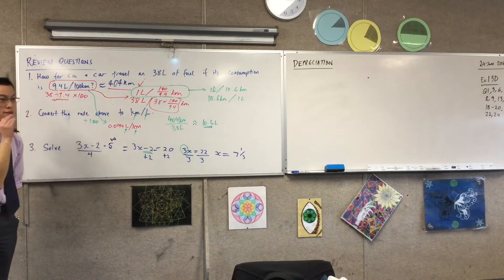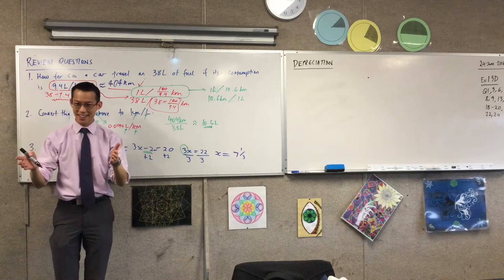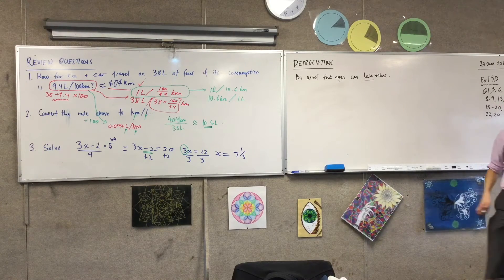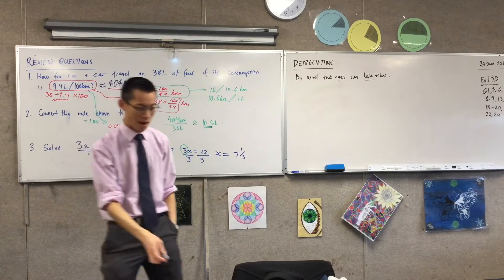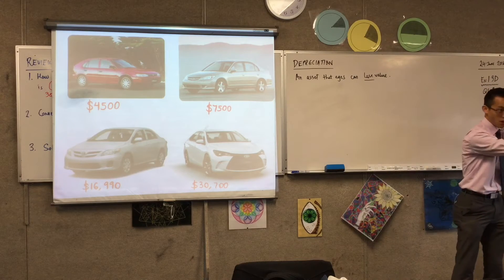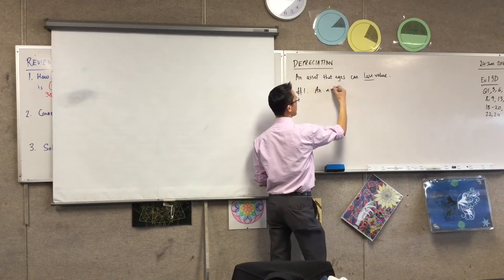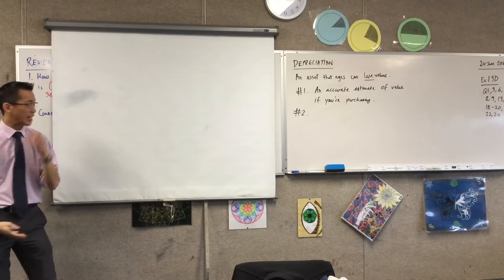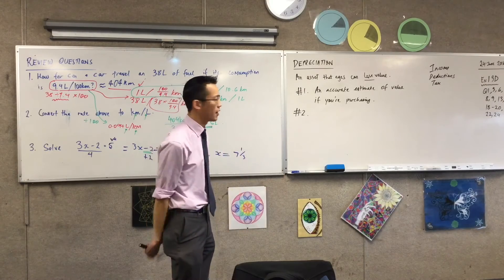Depreciation (1 of 3: What is it?)